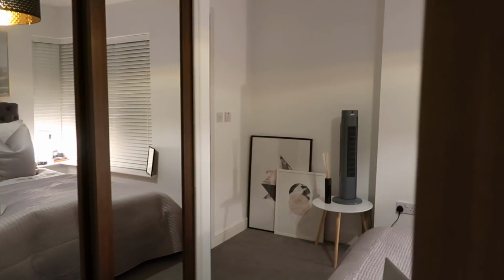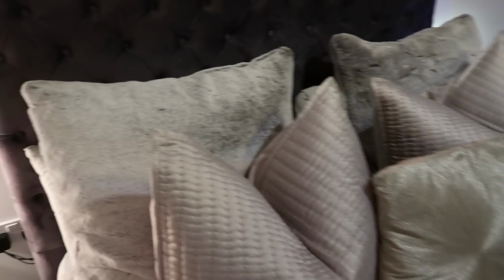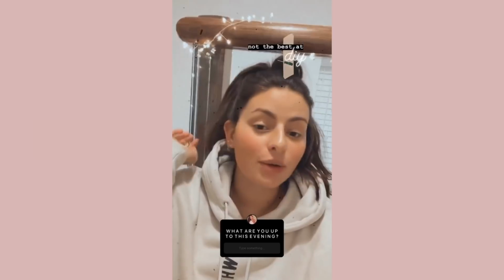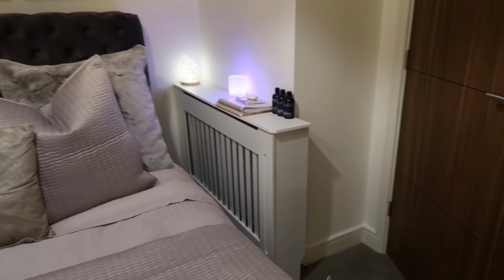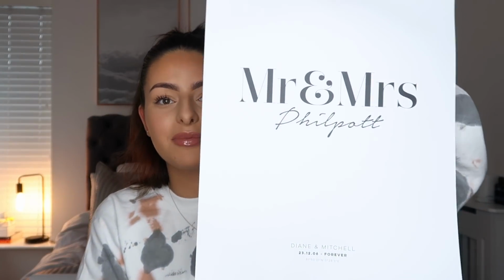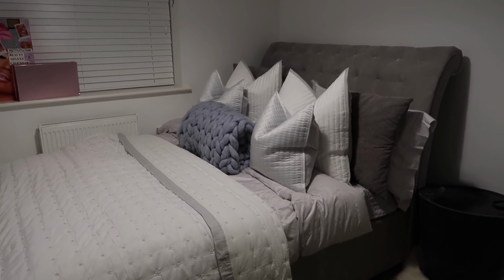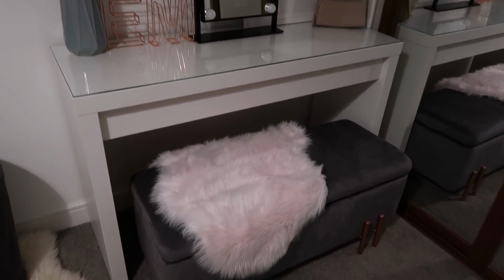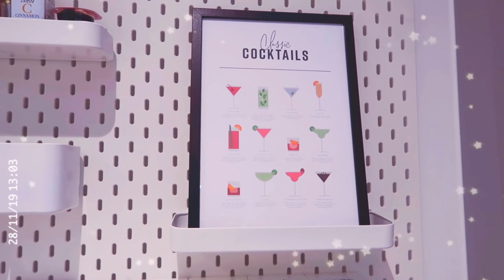OUR BEDROOM TRANSFORMATION - HOUSE UPDATE & HOMEWARE HAUL · MOVING VLOG Day 7 | Emily Philpott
Hey loves,
S H O P  D E S E N I O  H E R E 👇🏼

So, our room has finally come together so much more and I couldn't be happier with how cosy it now is 💞 I love how everything looks and I can't wait to hear your thoughts/suggestions.

OTHER INSTAGRAMS MENTIONED:
HOME ACCOUNT: @emilydianehome

Much Love,

Em x

p.s A HUGE thank you to DESENIO for sponsoring todays video and an even bigger THANK YOU to you guys for allowing me to create honest sponsored content ily xo

 *AF LINKS